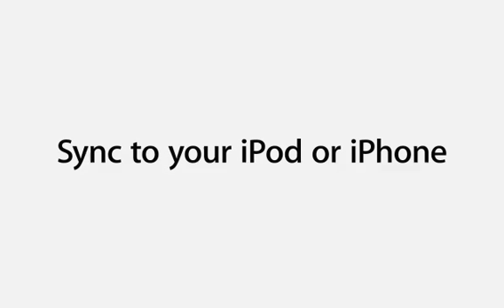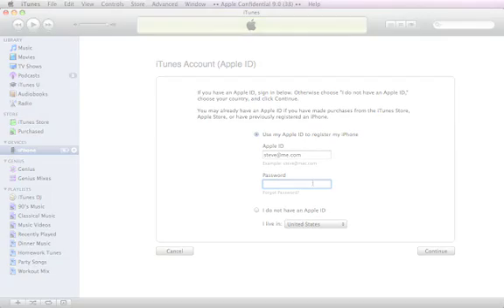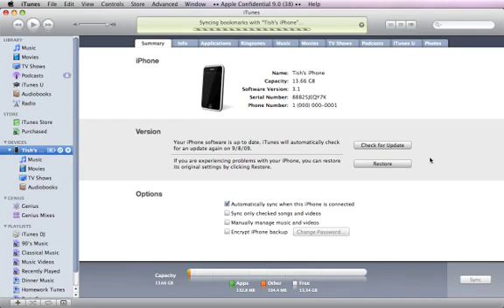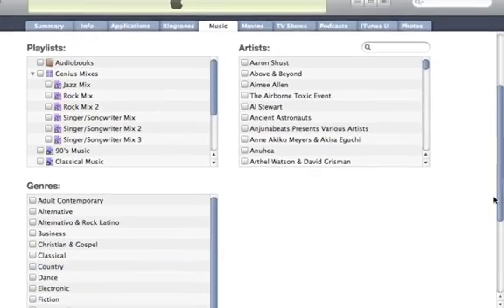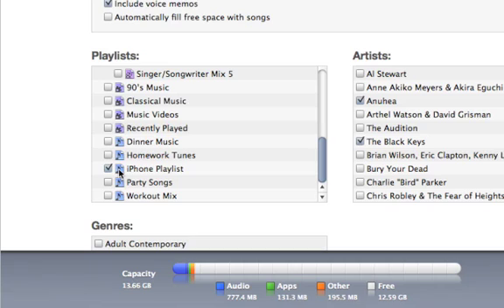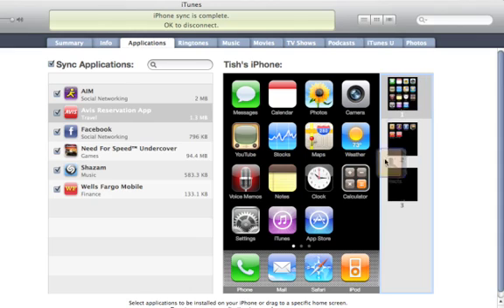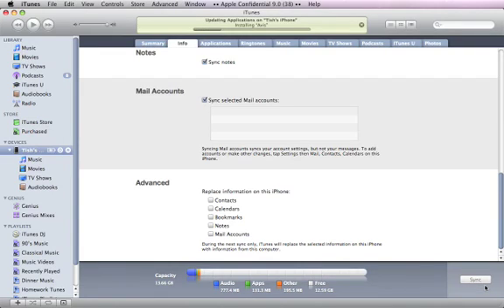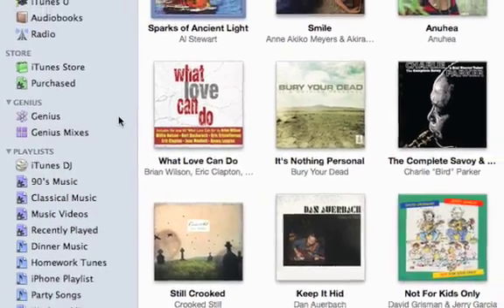Sync to your iPod or iPhone - iTunes 9 Intro movie # 5